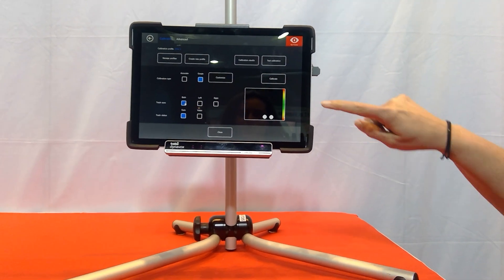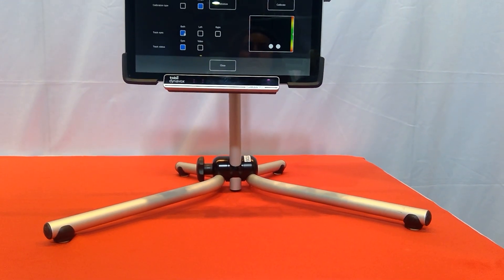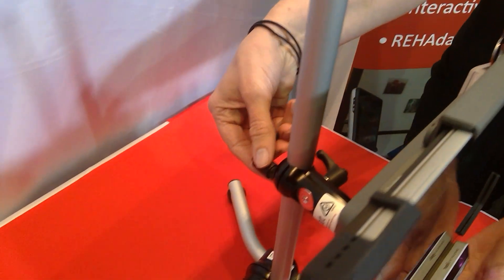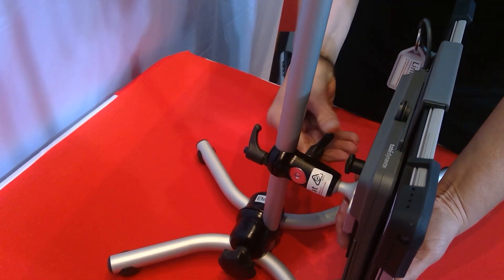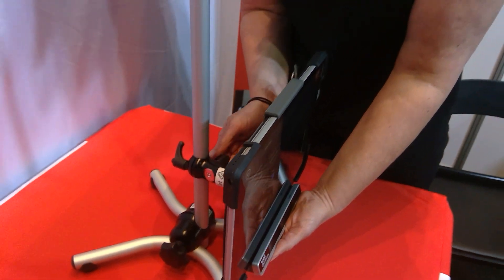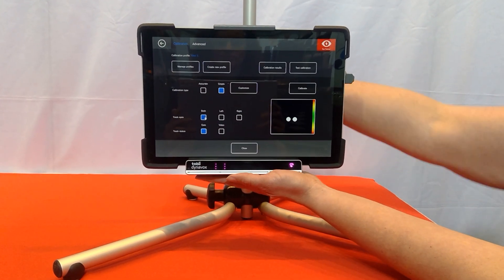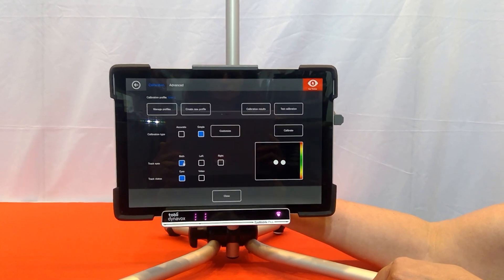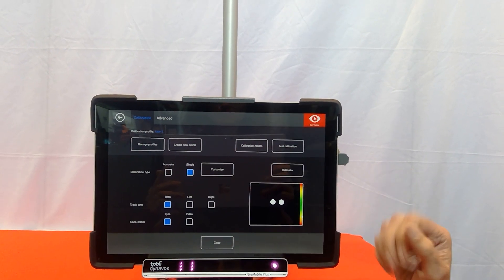Positioning for Eye Gaze using Gaze Point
Using Tobii Dynavox  Gaze Point we show you how to position the device for eye gaze.